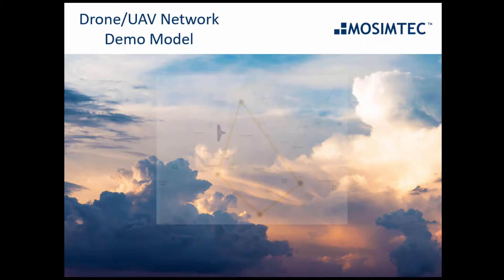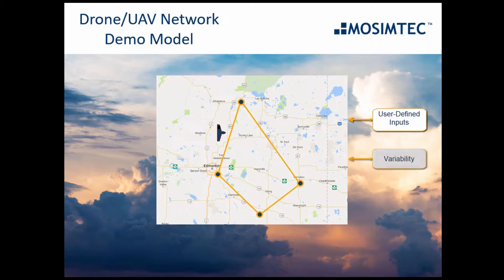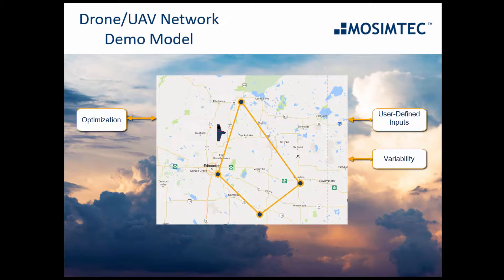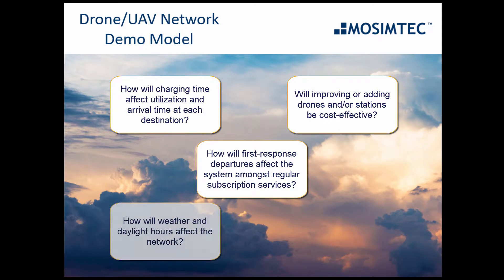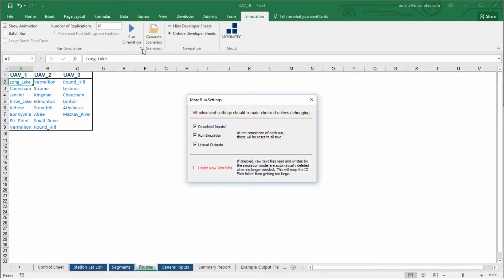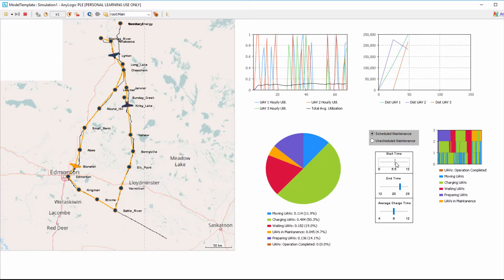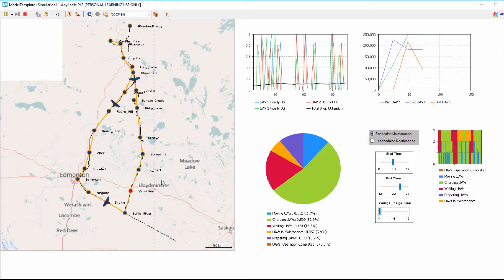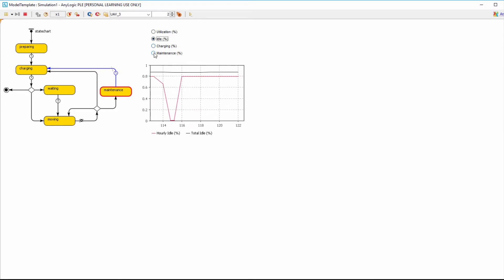UAV Network Simulation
This is a demo model of a network of UAVs and how they can be simulated in a virtual environment to improve operations and build a business case.
Benefits to Simulation
This simulation model represents an aerial drone network of ‘unmanned aerial vehicles’ or UAVs, their charging or delivery stations, and segments they might travel on. This type of model allows us to implement a virtual system with user-defined input parameters in order to investigate certain scenarios and how they affect the utilization and the efficiency of the objects in the system. Graphical and numerical results can be used to aid the decision maker on how the network might perform based on a change of input data.  Different methods, including optimization, can be integrated into the model to determine their effects on the network without testing these methods in real-life.
A model of this type can answer questions such as “How will charging time affect utilization and arrival time at each destination?”, “Will improving or adding drones and/or stations be cost-effective?”, “How will first-response departures affect the system amongst regular subscription services?”, “How will weather and daylight hours affect the network?”, and “How will scheduled or unscheduled maintenance planning affect the network?”

User Interface
First, let’s take a look at a sample user interface. The user can easily configure and run the model from Excel by changing any input parameters.

Drone Demonstration Model
This demo model was built using the AnyLogic software. UAVs and their stations were inserted into a comprehensive map where velocity, distance, and other significant constraints are realized accurately. Toggles can be added to a model so that the user can see how parameter changes affect the overall performance during runtime.
The model can use variability to simulate a first-response deployment amongst regular subscription services. Thus, the decision-maker can configure the system so that the amount of time it takes to reach an integrity event can be within a certain threshold.
We have a chart showing hourly and total, average utilization of the UAVs over time.
Any UAV or station can be selected from the main model and the user can see their statistics. For an individual drone, the user could look at statistics such as moving percentage, idle percentage, charging percentage, etc.
This data, among other relevant statistics, can be seen during the model runtime and can be exported to the user in the same Excel user interface previously shown.
Integrations with Tableau can be used to access the data outputs using a browser.

Overview
Optimization tools can also be integrated with a simulation model. For example, charging sequences and times can be varied in order to maximize overall UAV utilization.
The benefit to having a model of this network is to explore multiple scenarios to encounter problems in the virtual system so that they can be avoided in the real world.

MOSIMTEC
297 Herndon Pkwy #302
Herndon, VA 20170